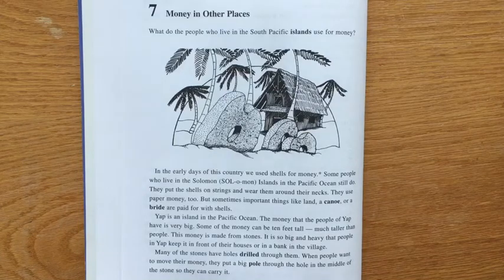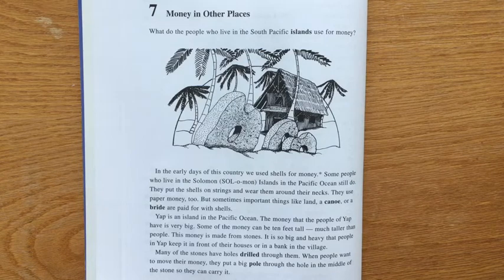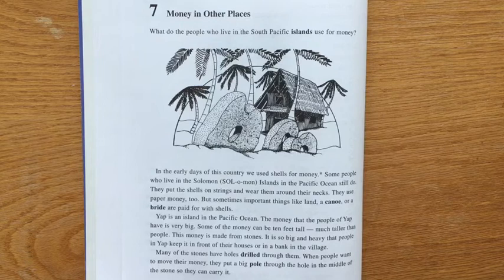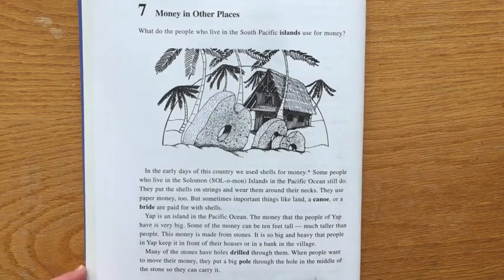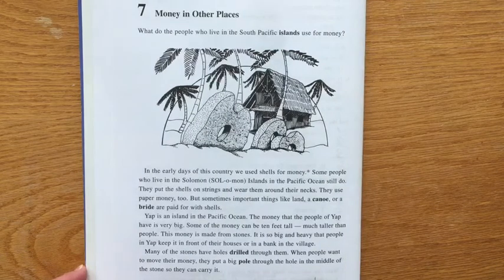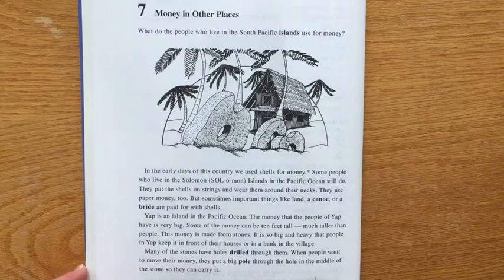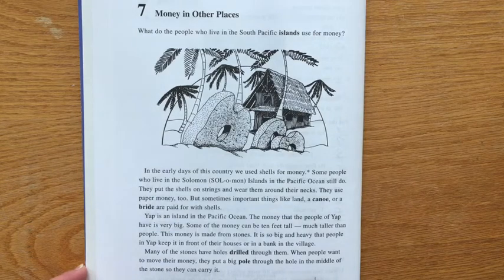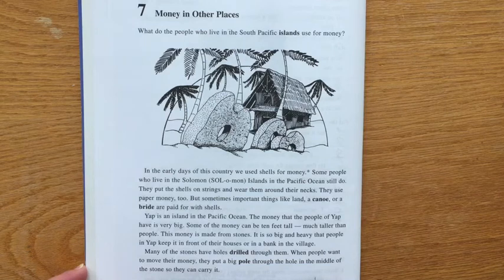7. "Money in Other Places" - Story with text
Here is the story read aloud where you can read along the text.